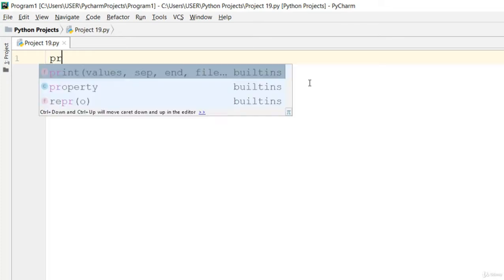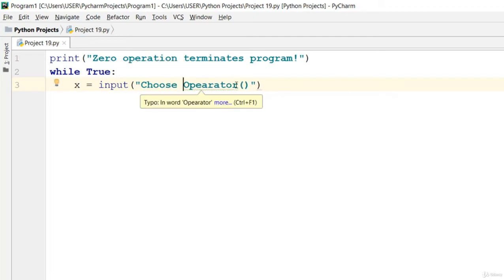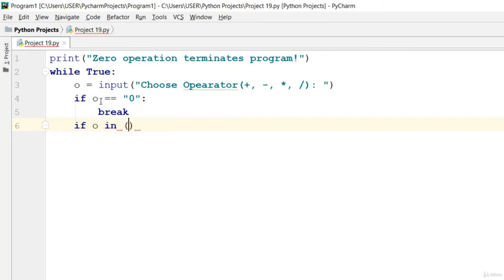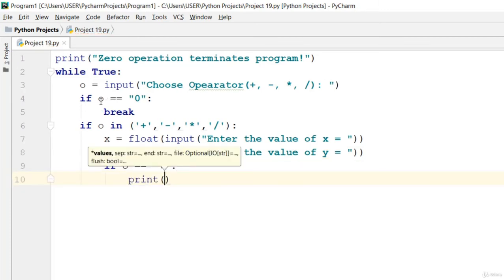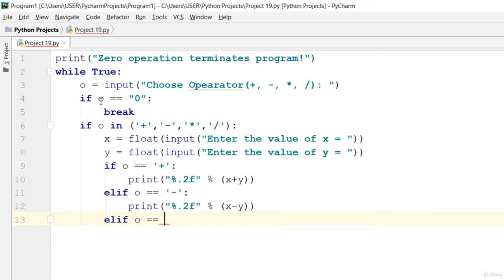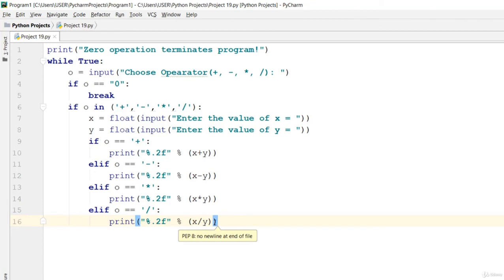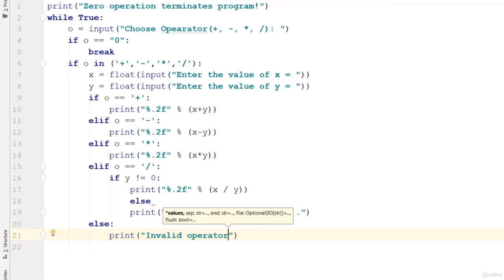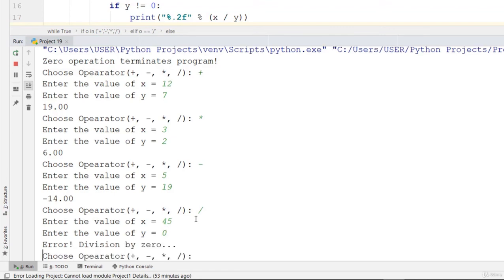20 Practice 19 How to build a simple Calculator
20  Practice 19  How to build a simple Calculator
Learn Course,
Programming